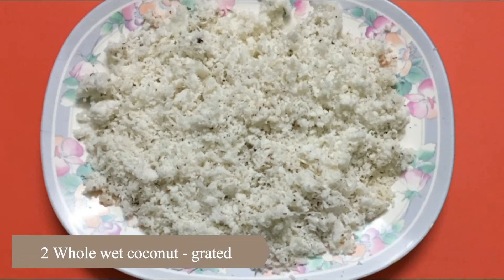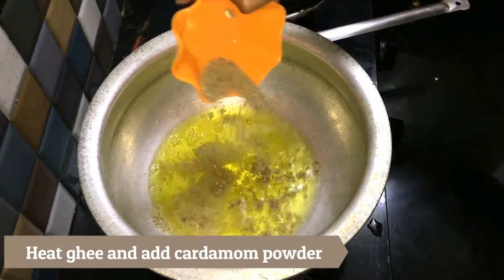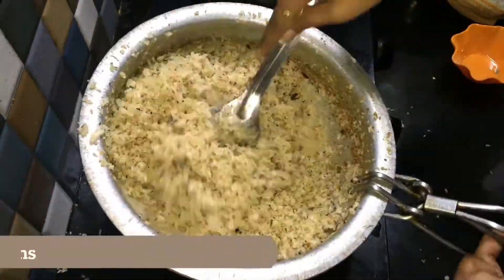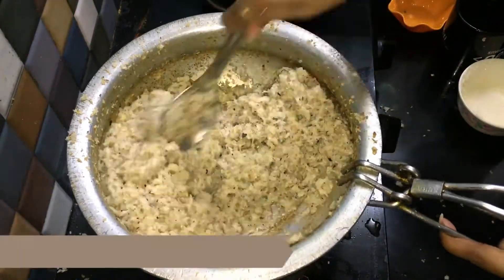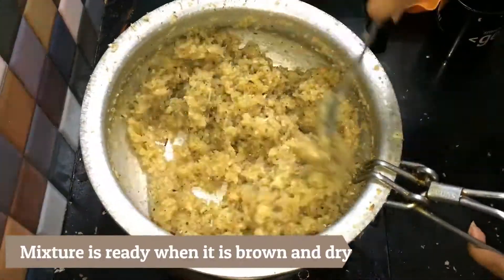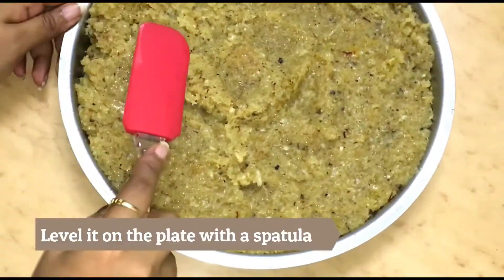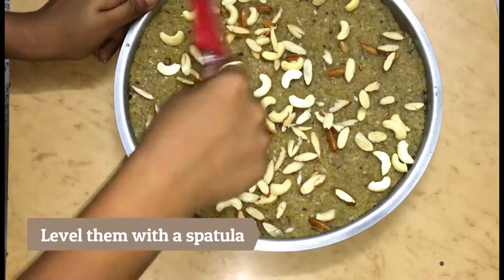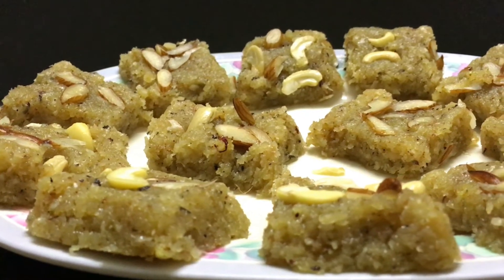Coconut Sweets / Festival Special / Sweet Dish / Nariyal ki Mithai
Experience the rich juicy flavors of ghee and dry fruits in the coconut sweets this festive season!!